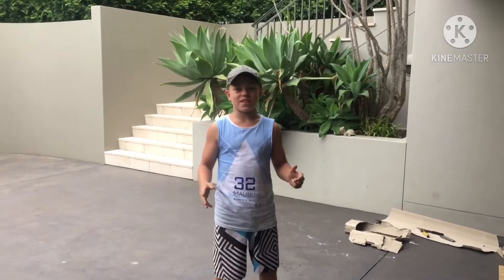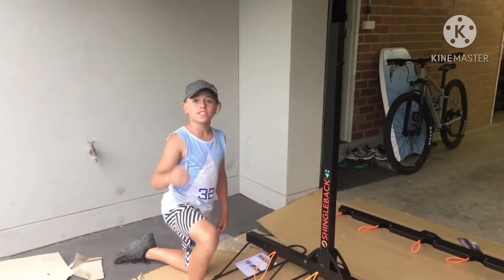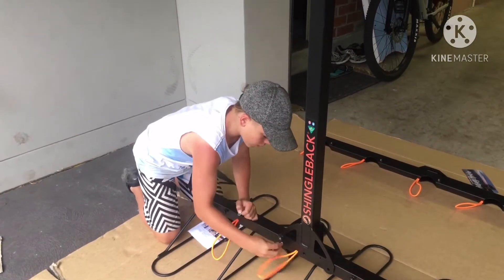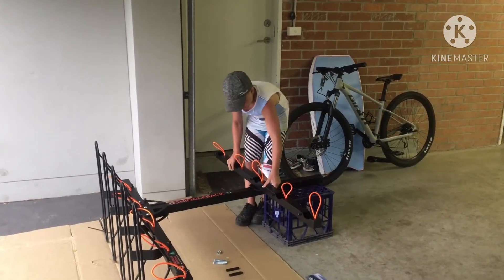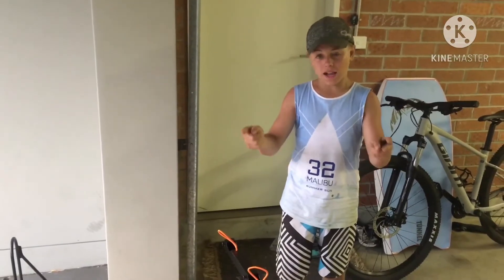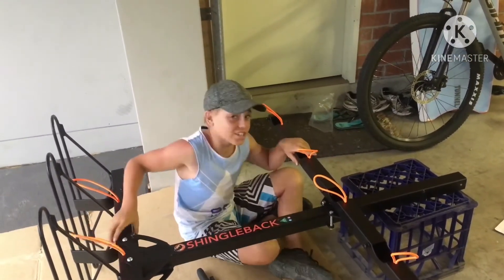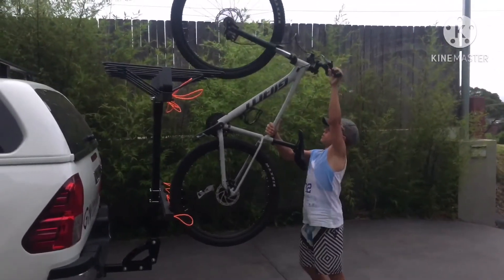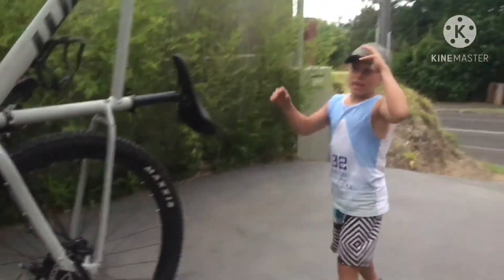The best bike rack ever - shingleback